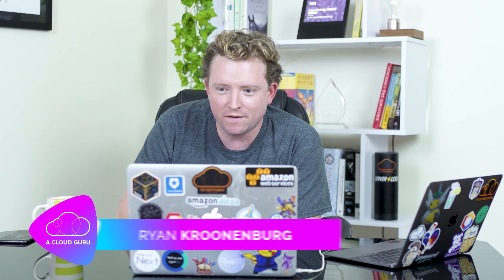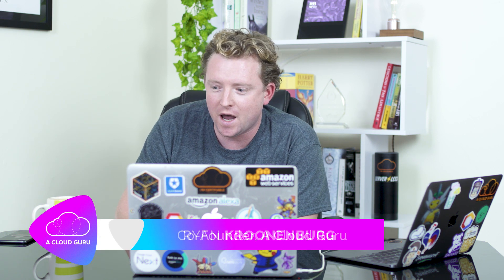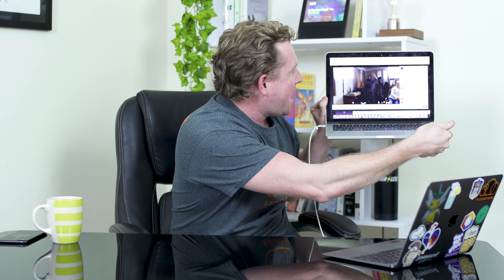New AWS Certified Solutions Architect Exam - Facebook Live Q&A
Ryan Kroonenburg from A Cloud Guru shared his thoughts on the new Certified Solutions Architect Associate Beta exam and compares it to the existing exam during a Facebook live session earlier today.

Course coming soon!